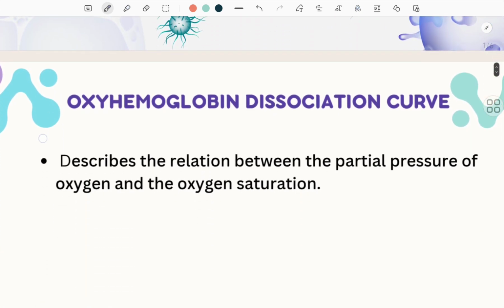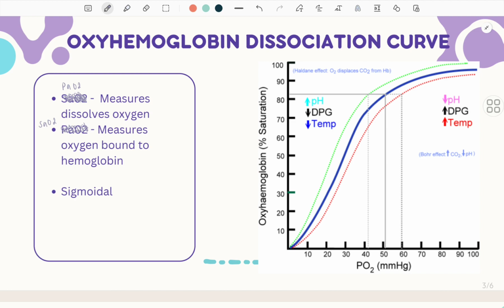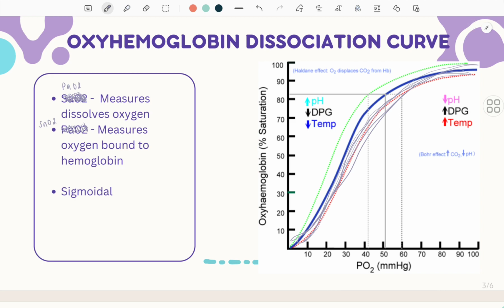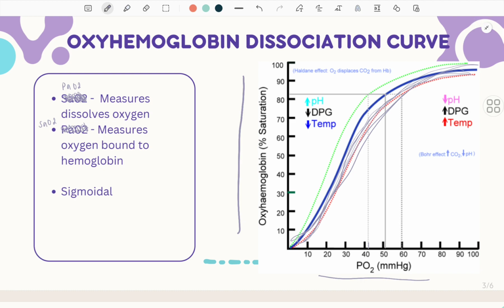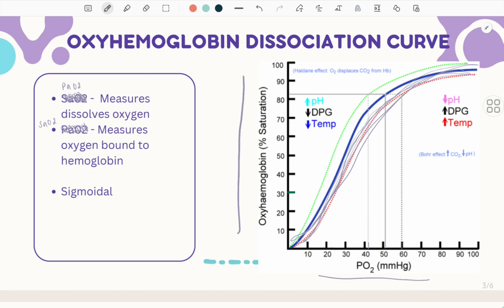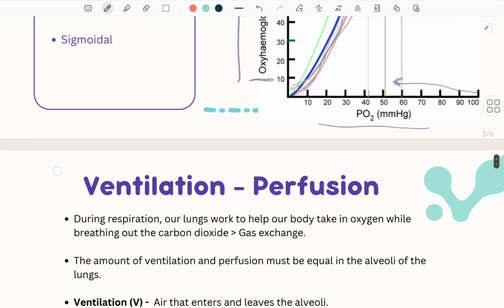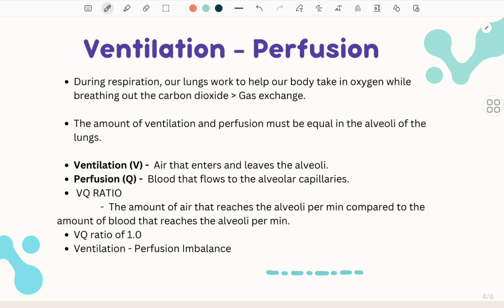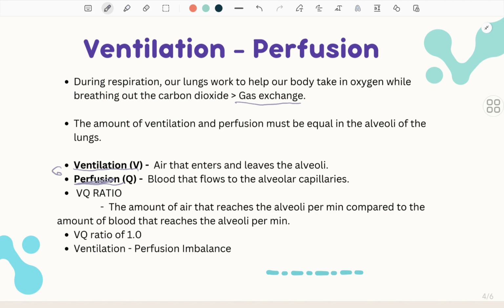OXYHEMOGLOBIN DISSOCIATION CURVE & VENTILATIO and PERFUSION